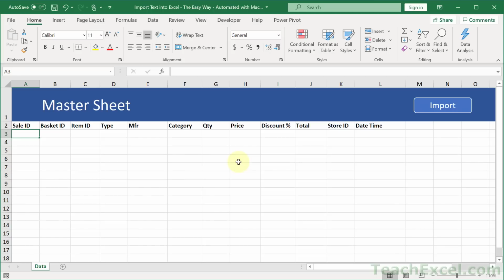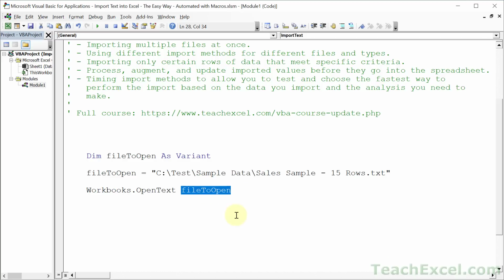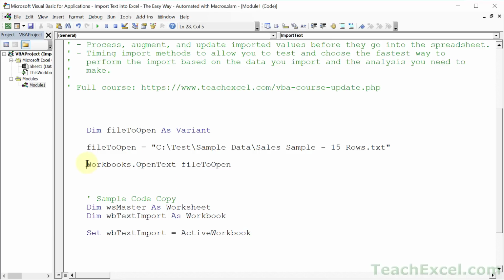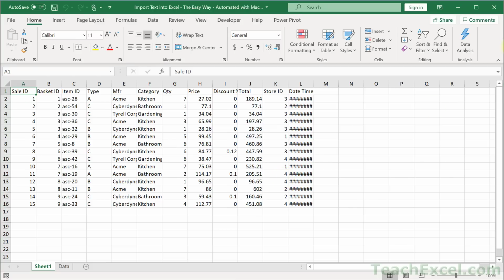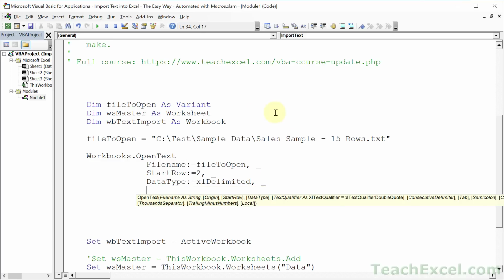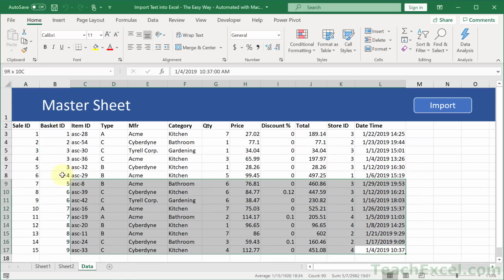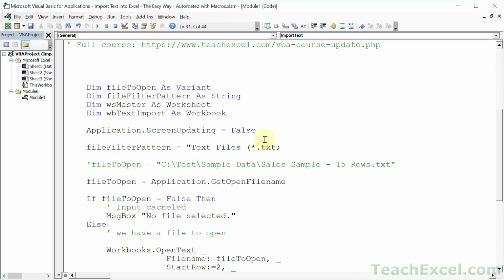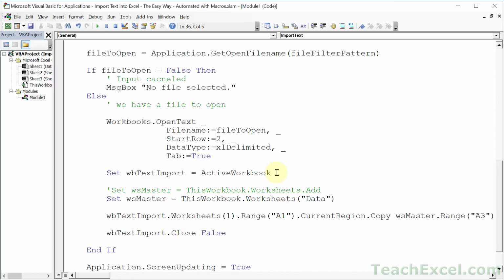Automated Text Import in Excel with File Selection - The Easy Way - VBA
200+ Video Tutorials - 200+ Downloadable Excel Reference Files - 50+ Hours of Content

How to import a text or csv file into Excel using an automated macro and vba - this is the easier, yet robust, way to import text using a macro, with user-selected files or hardcoded file names.

This tutorial teaches you how to import text using a macro with a file selection popup window that lets the user choose the file to import and also using a predefined file name so that you can quickly import the file without having to choose it from the computer.

All code in this tutorial is commented and fully explained and I take you step-by-step through the process of building the import macro and showing you how to change it to meet your needs.

This tutorial combines many VBA features, including:
- GetOpenFilename()
- OpenText
- IF Statements in VBA
- Copying values between workbooks in Excel.

TeachExcel.com